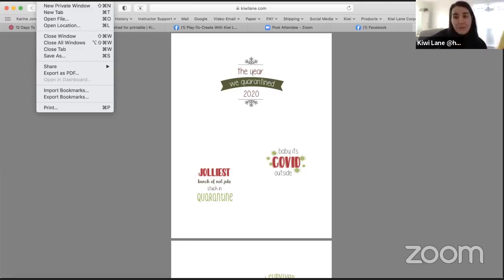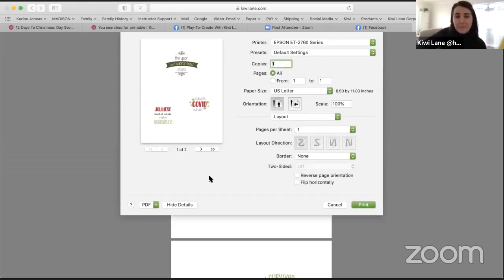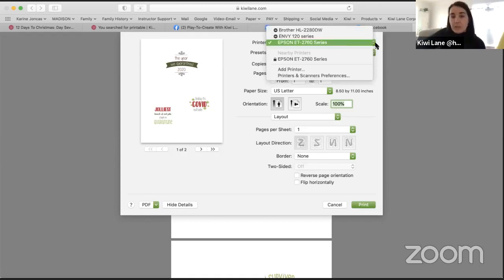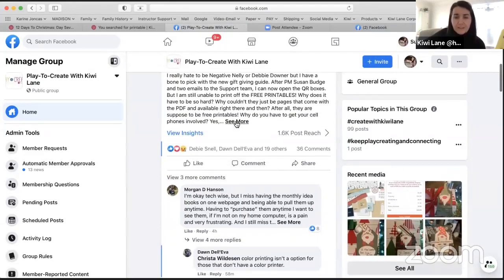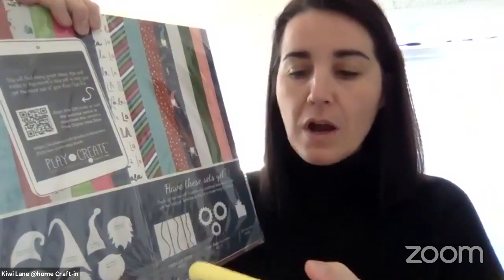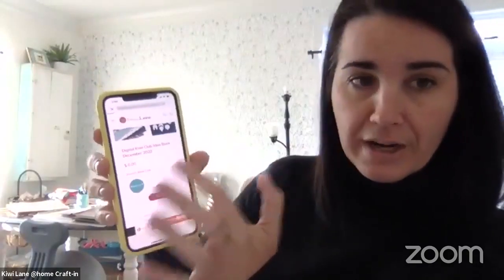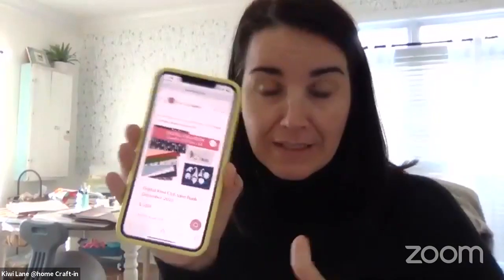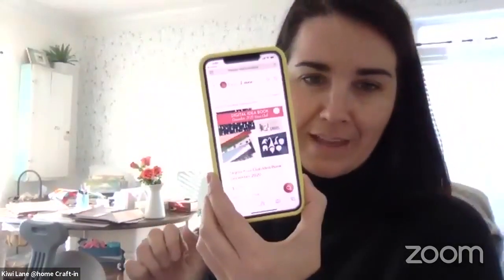How to use Kiwi Lane Digital Idea Books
A quick video on the following:
1. How to access the Digital Idea books from your orders.
2. How you can  click on the links in those digital idea books. Links that take you to additional content, like how-to-videos, or other additional free printable that you can print off and create with.
3. How to how to scan QR code’s with your phone.

Update: if the links are not working on your pdfs when you click on them. Try deleting that file, and download it again from the shop.